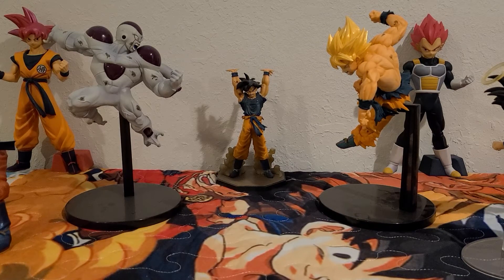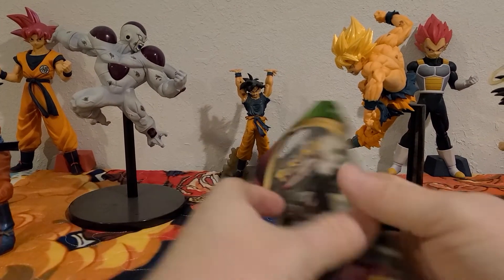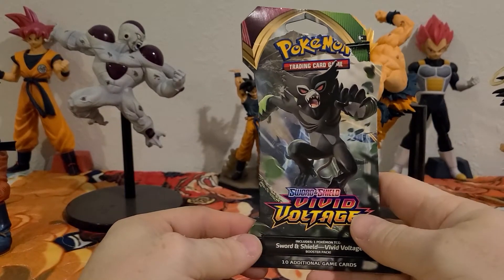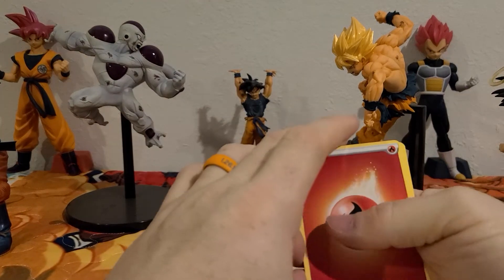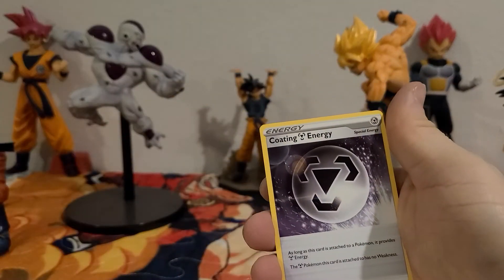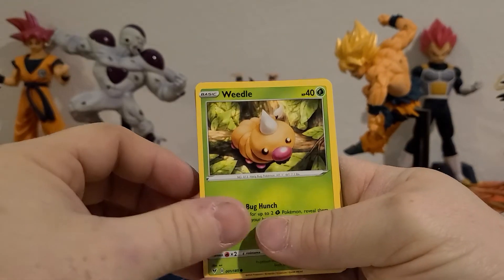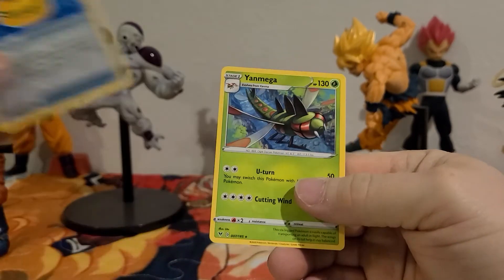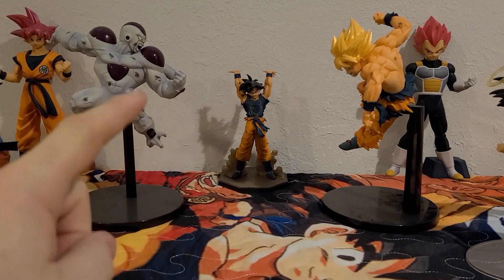Pokemon Vivid Voltage Opening!!